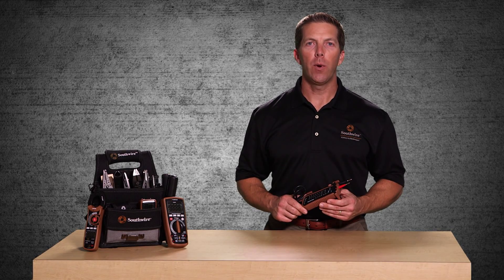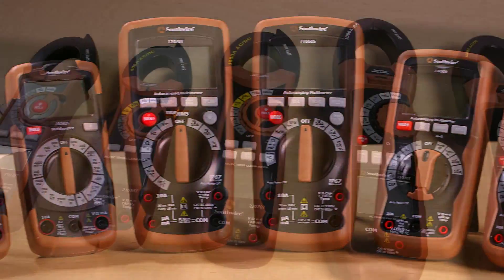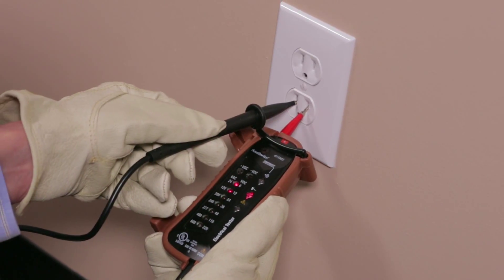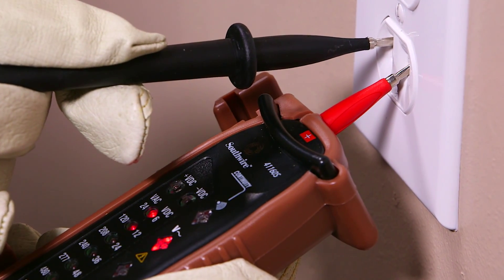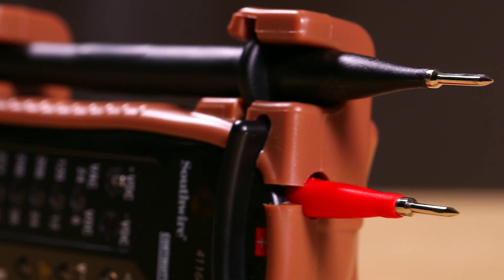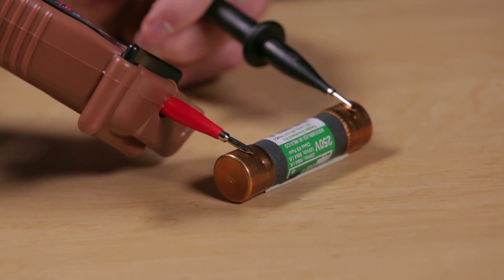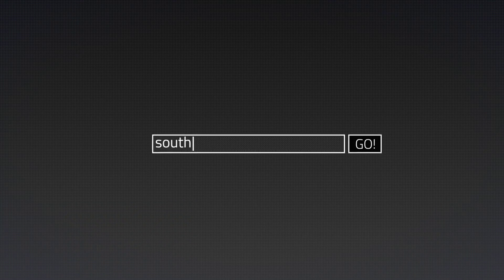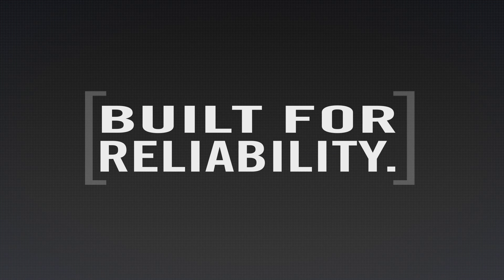41160S Voltage Continuity Tester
The 41160S Voltage Continuity Tester is ideal for basic electrical tests. It also checks continuity on wires, fuses and other devices. This device has been UL listed for use and applications up to CAT III 600 volts.